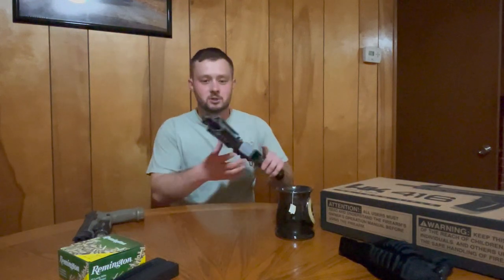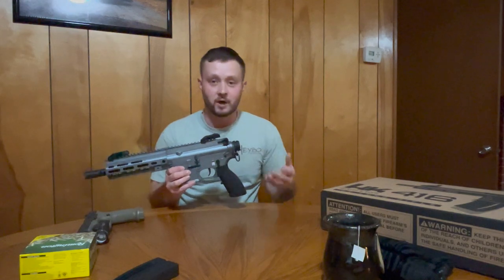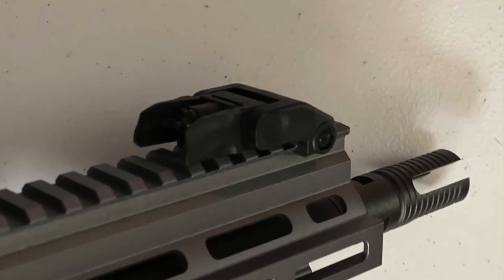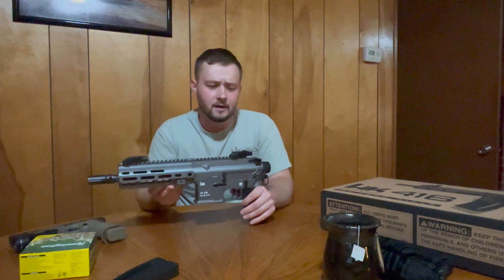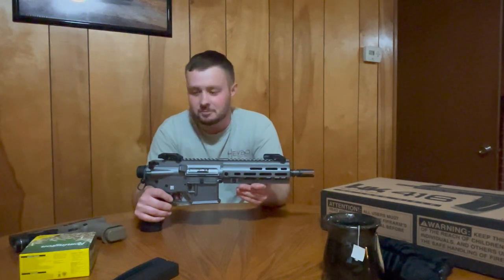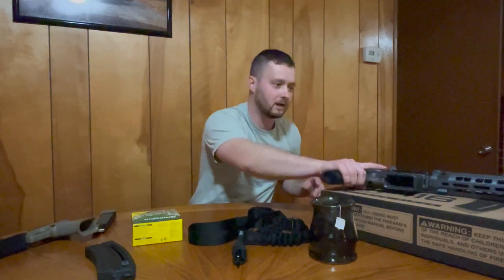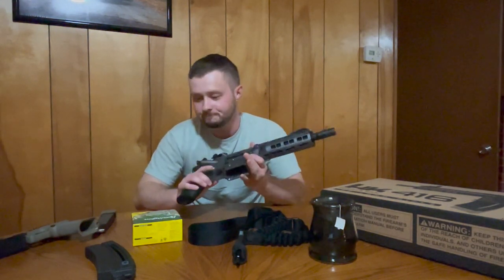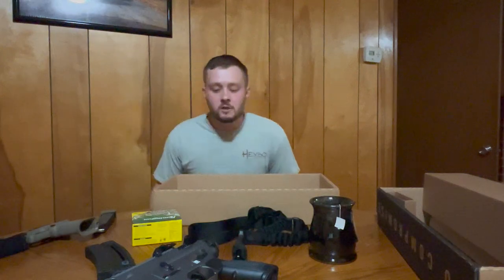The all New HK 416 22lr: Let’s unbox this beauty and see what the hype is about!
Show stoppers don't receive shelf placements every day. Today, we found that SHOW stopper and we hope you enjoy it as much as we have! The HK 416 is a popular and widely known AR platform, but have you handled the 22LR Pistol version? If you haven't, today might be the day you begin your search.